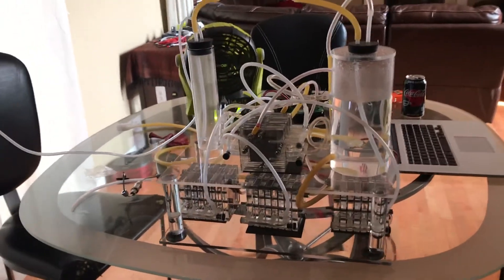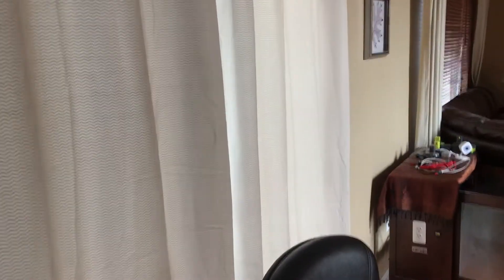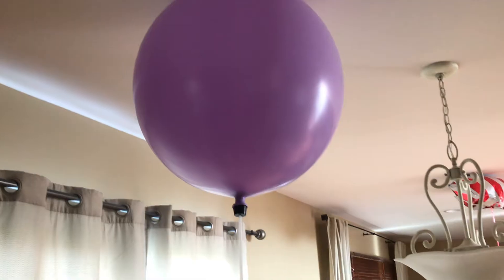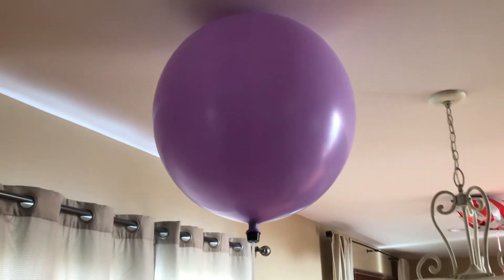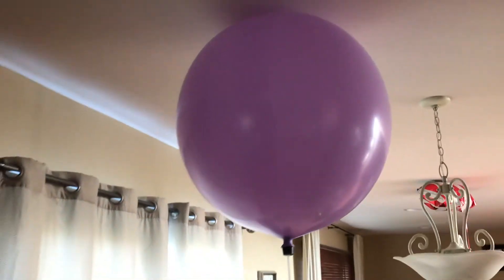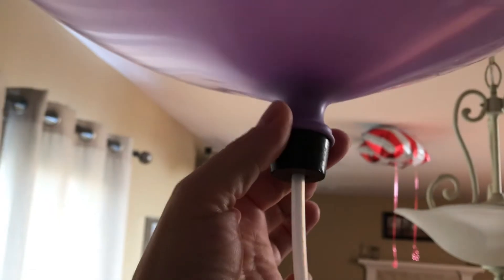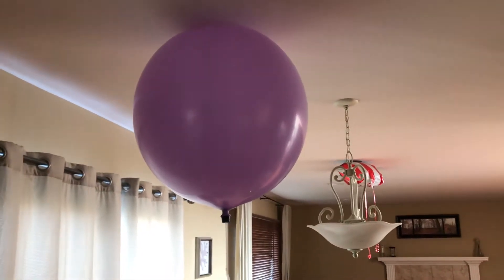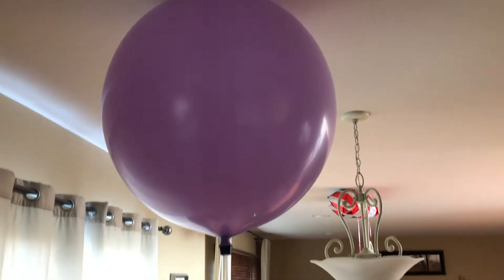Giant hydrogen balloon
In this video, I create and release a 24" hydrogen balloon.  The thing is absolutely HUGE.  I did not give it any payload in this video - just a nice message written on it that says "Hello, world!"

Fill time was approx. 1 hour and 45 minutes with my hydrogen maker.

If you have any suggestions of things you want to see launched, please let me know.